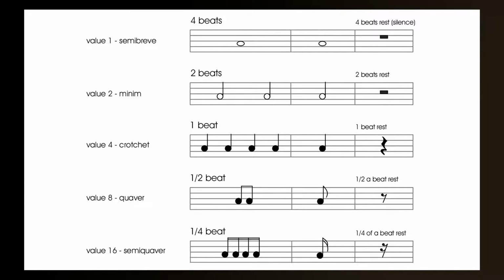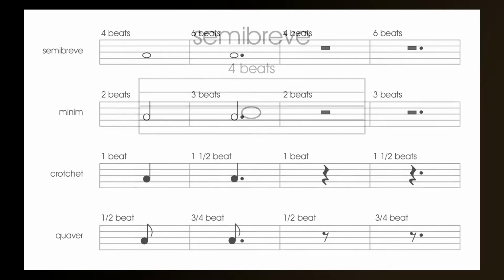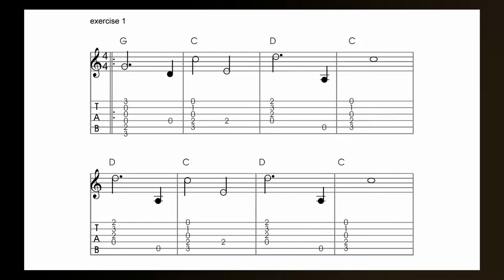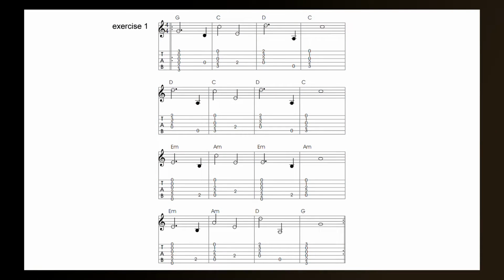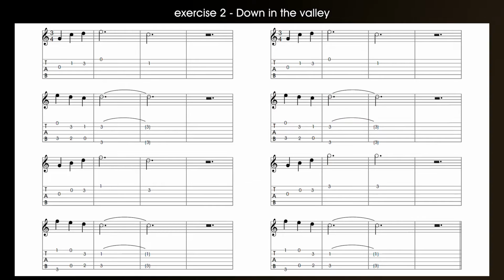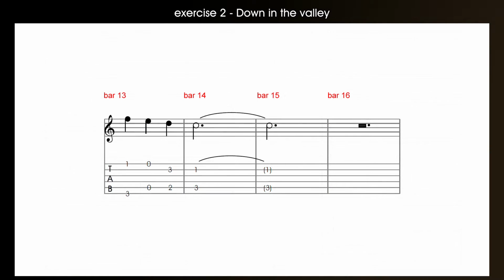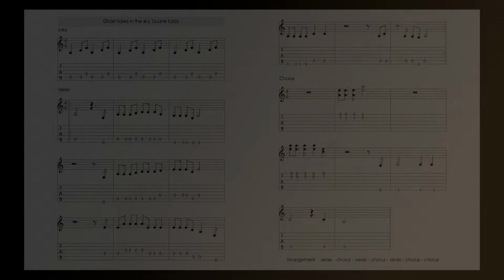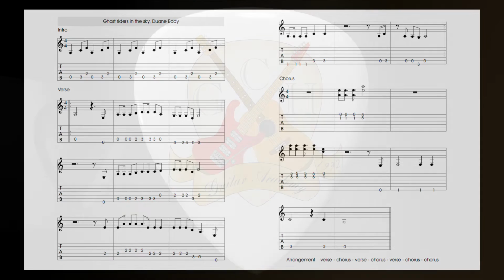Lesson 5. How to read guitar music, dotted notes (left handed)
Lesson 5 of the left handed guitar course, How to read guitar music, the dotted notes and how to play dotted notes.

eBooks and resources to go with this free guitar lesson;

This is the fitth guitar lesson of a complete course that is being uploaded over several weeks.  This course was designed for people who already have some knowledge of the guitar and can play at least a little guitar, but can't yet read guitar music.  By the end of this guitar course you should be able to read basic guitar music.  This first half of the guitar course is dedicated to reading music rhythm and playing guitar music rhythm. This free guitar lesson and the entire guitar course were written for both the acoustic guitar and the electric guitar.

This left handed guitar course is broken down into two main sections;
Part A, which will teach you all you need to know to read music rhythm and is essential to everyone who is serious about learning to play the guitar.  If you read tablature (tab) you still need some way of reading the rhythm and therefore this part of the course is essential to anyone who is serious about playing the guitar.

Part B, will teach you how to read the music notes off the stave or from sheet music, and isn't important to everyone.  Only guitarists who want to really improve there knowledge of guitar and music and music theory will find this useful.  Most guitarists these days prefer to read the notes from tablature because it is so much easier to read and now it is the most easily available form of guitar music.

If you enjoy this guitar course and would like to see future guitar lessons and reviews please like and subscribe, and if you want to see more complete guitar courses visit my YouTube channel and look through the playlists or visit my website to find more;